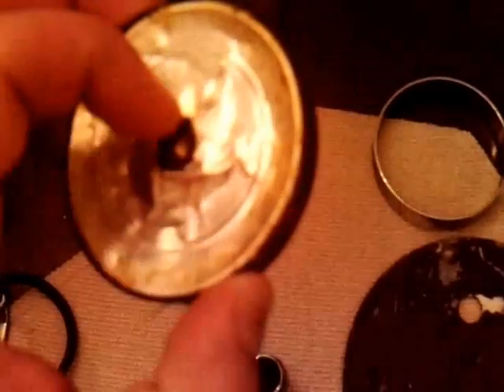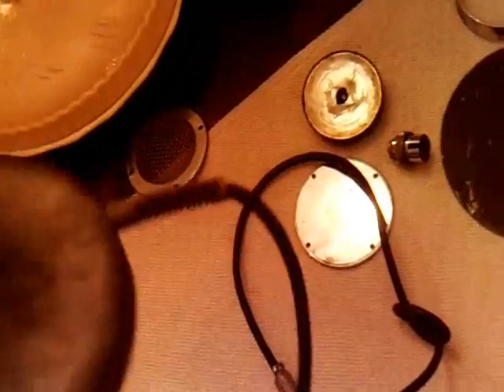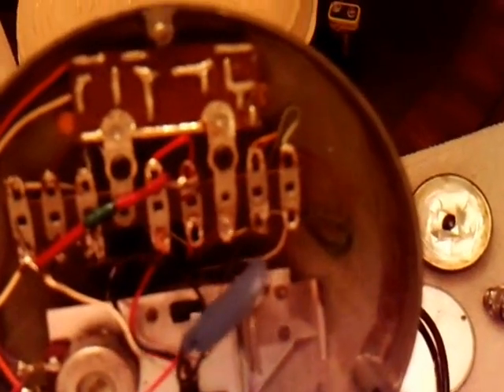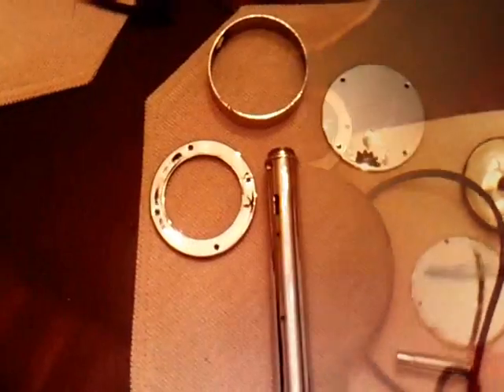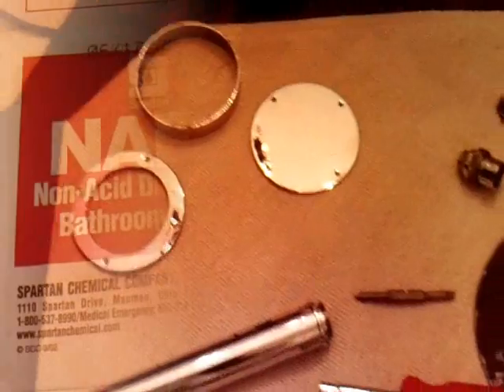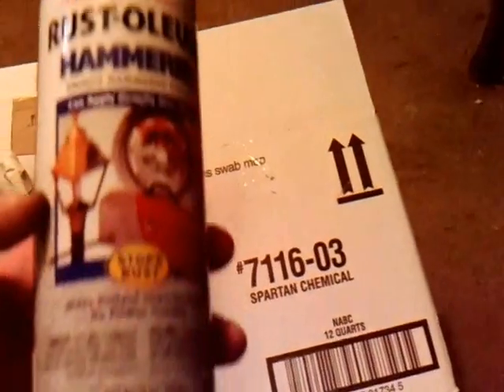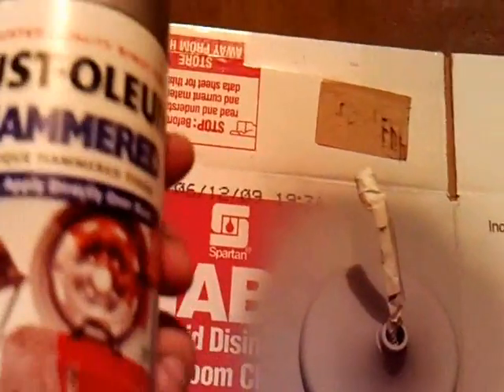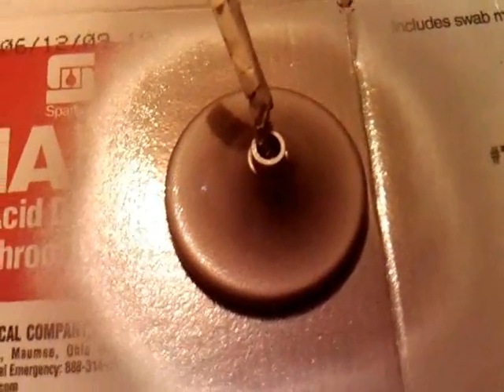D104 Restoration part 1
Restoring a old D104 mic I picked up at the Flea Market today for 5.00 hope it turns out good I will post part 2 when I get a few more parts rounded up I know I am going to need a new element for the head and I may replace the key as well Thanks for watching     73's    The Ramblin ' Man